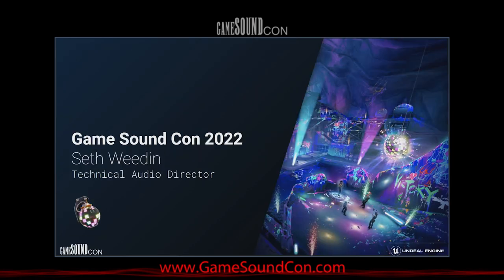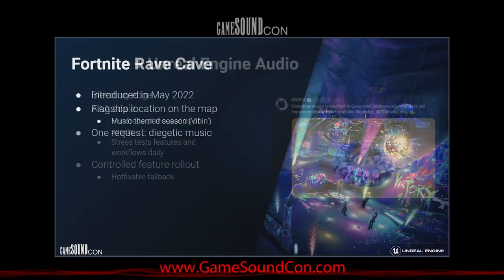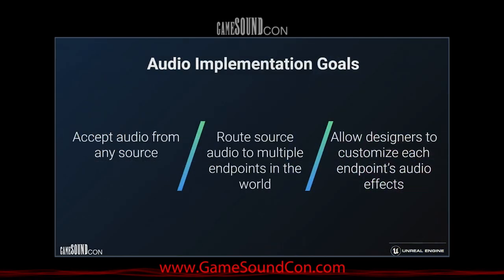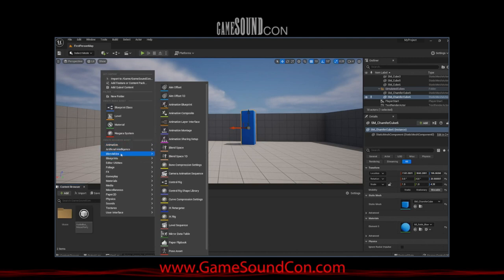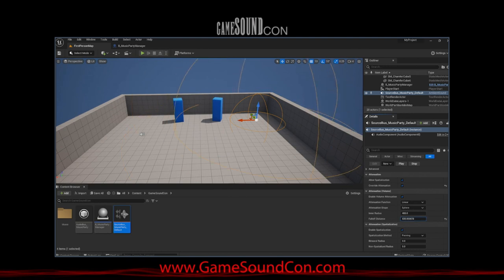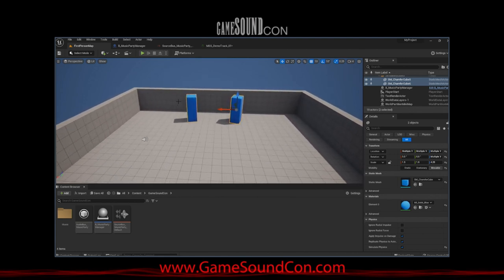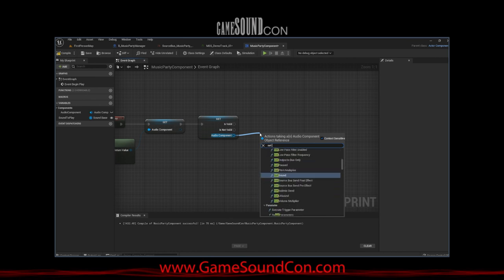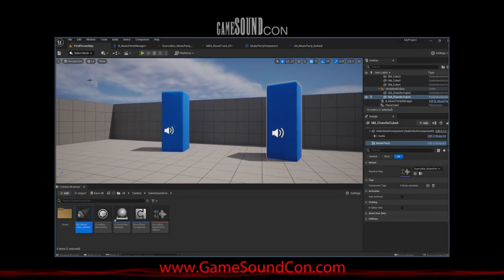Unreal Engine Audio Systems In ‘Fortnite’ | GameSoundCon 2022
Watch Fortnite Audio Technical Director, Seth Weedin’s deep dive into how content and gameplay audio are integrated into Fortnite. This talk also includes a discussion of how Unreal Audio features influenced a variety of systems and a demonstration/walkthrough of the Rave Cave—a recent audio system that utilized audio bus routing and spatial submixing.

For more Unreal Engine game audio talks, check out our GameSoundCon recap